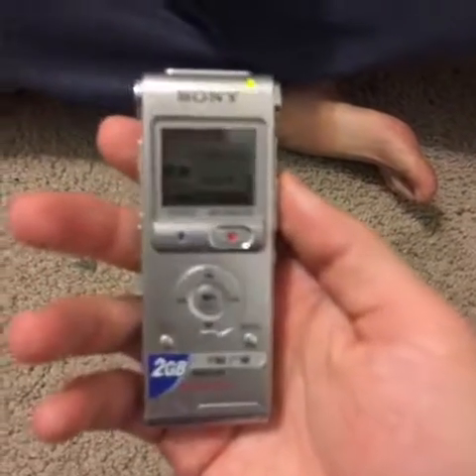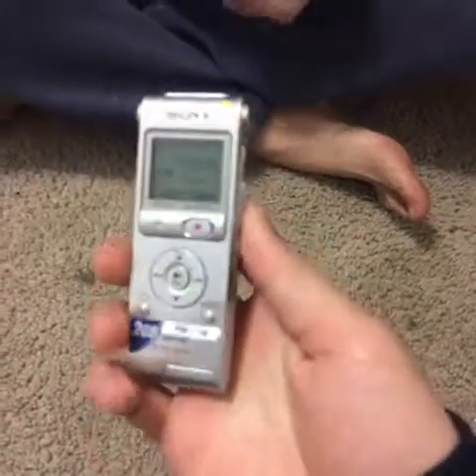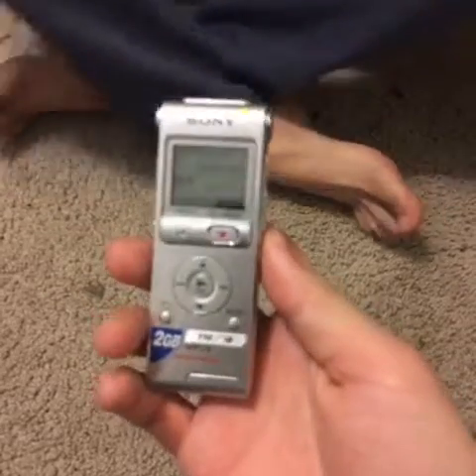Tian Luan(109512286) S1 Listen Up experiment video